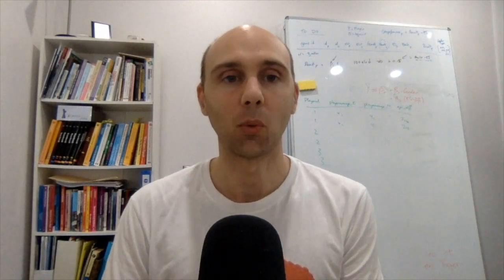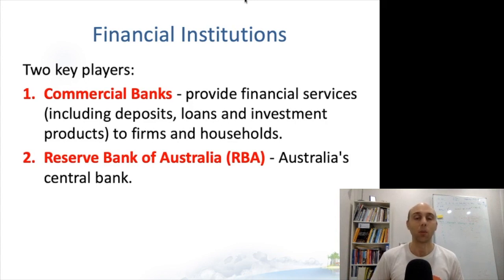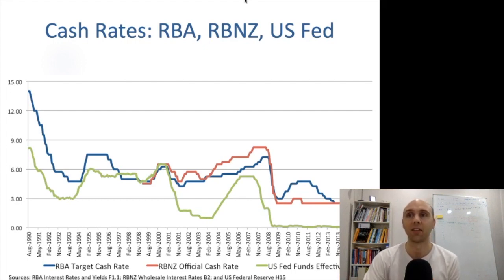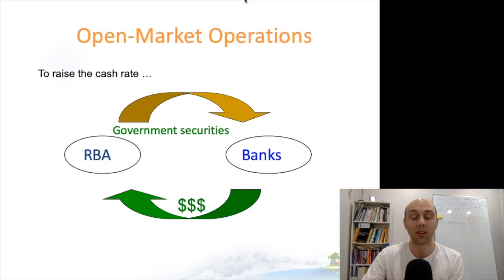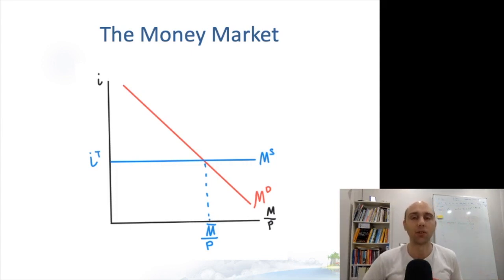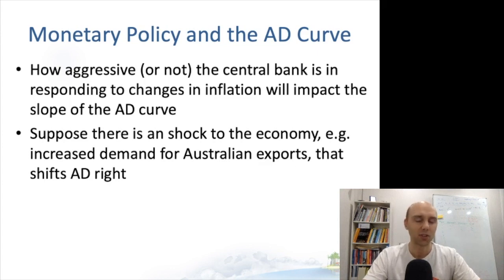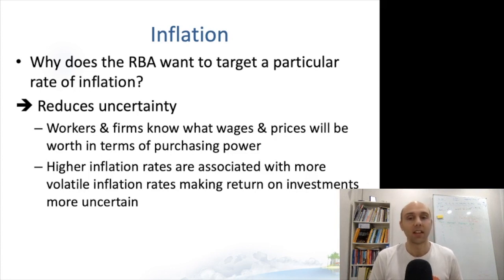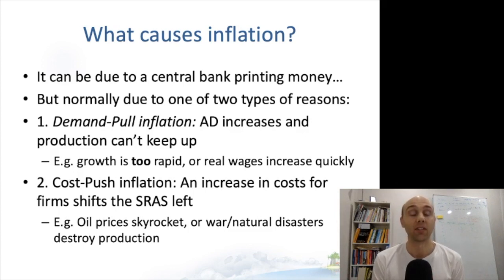Econ1011 Lecture: Money and Inflation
A lecture by Dr David Smerdon on money and inflation, covering:
- What is money?
- What role does the central bank play?
- What is monetary policy?
- What is inflation, and how does it relate to the AD-AS model?
- Plus a bonus: Hyperinflation in history